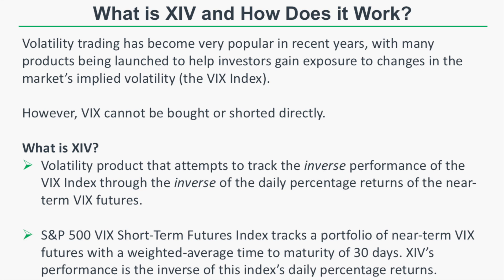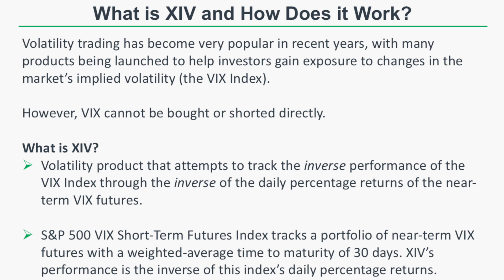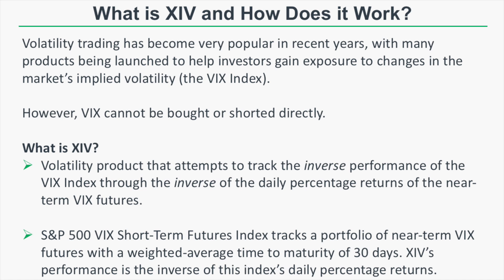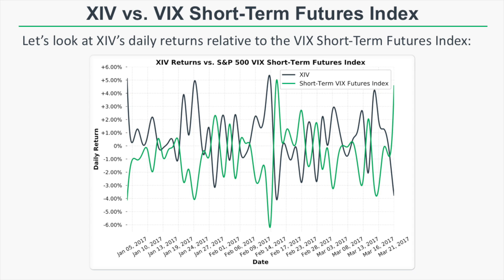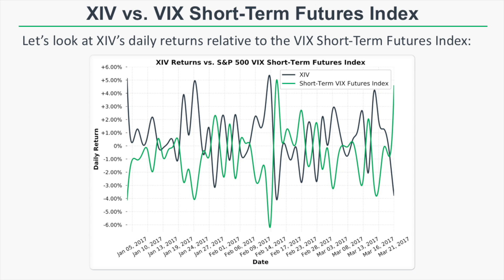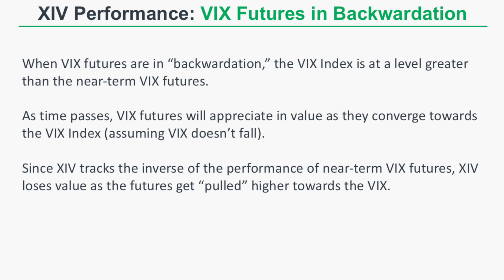What is XIV & How Does it Work? | Volatility Trading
XIV is one of the most popular products related to trading market volatility. XIV attempts to track the inverse of the changes in the VIX Index through near-term VIX futures.

More specifically, XIV performance is tied to the inverse of the daily percentage returns of the S&P 500 VIX Short-Term Futures Index, which tracks the returns of near-term VIX futures with a weighted-average time to maturity of 30 days.

In this video, you'll see visualizations that show you EXACTLY how XIV works in relation to the near-term VIX futures. Additionally, you'll learn how to identify situations in which XIV may perform poorly, and also situations in which it could rise substantially.

Through watching this video, you'll be much more informed about how volatility products are structured, which will help you make more informed decisions when trading volatility.

RESOURCES